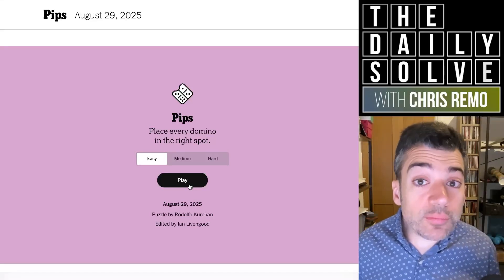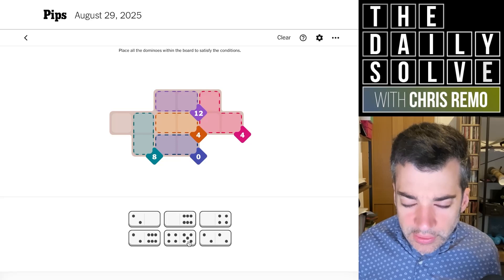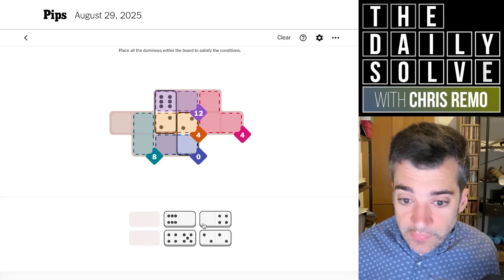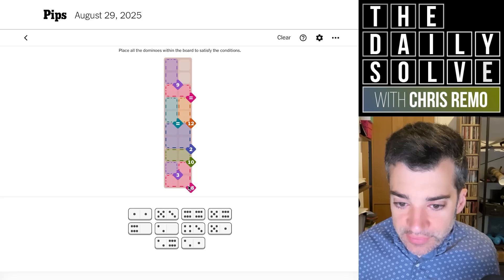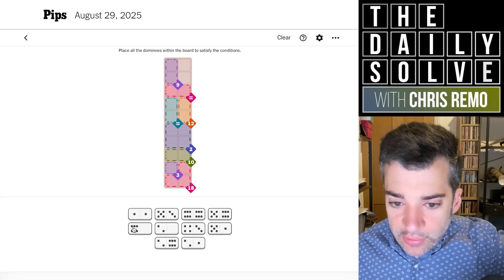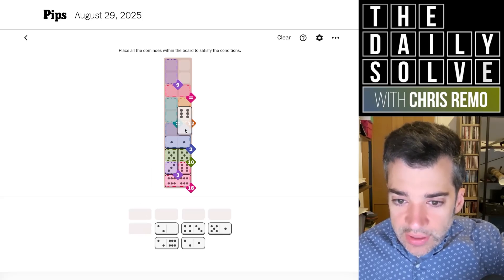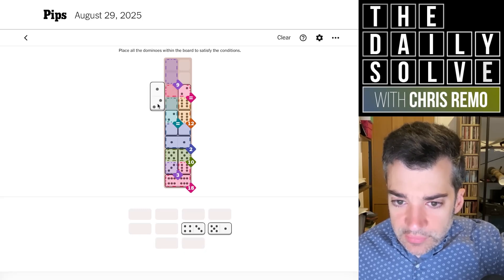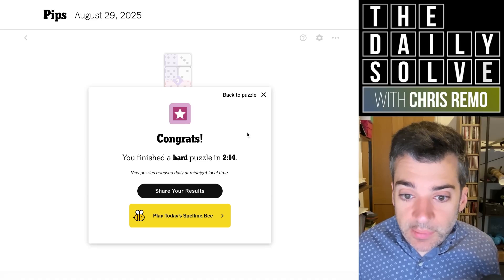Pips - New NYT Puzzle Game! - 29 August 2025